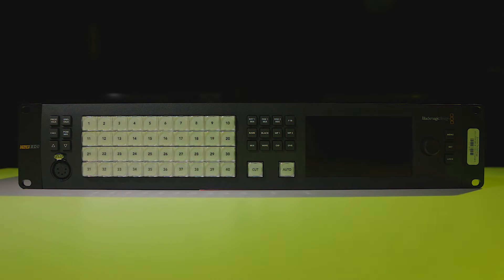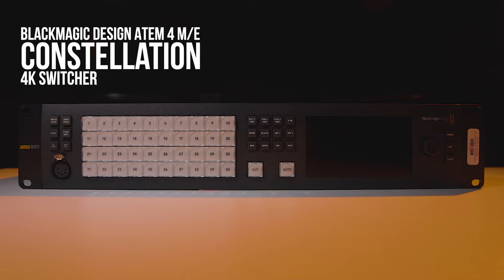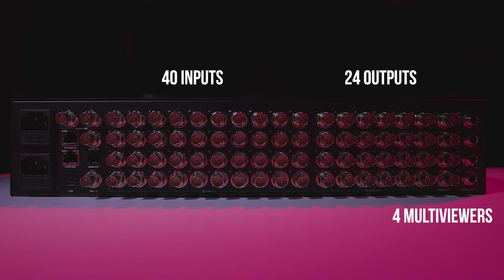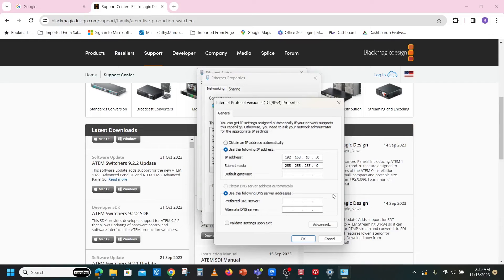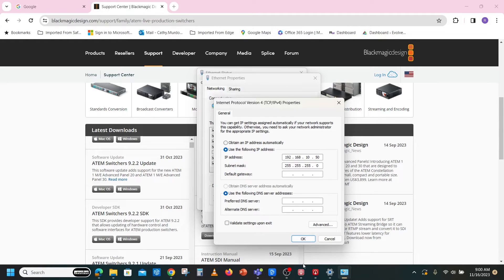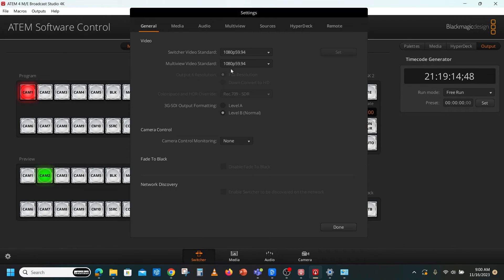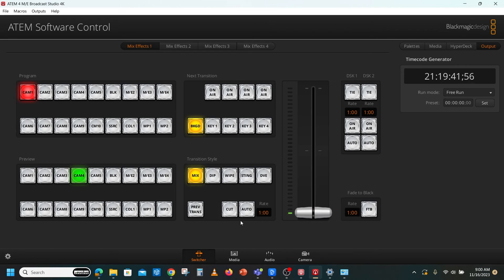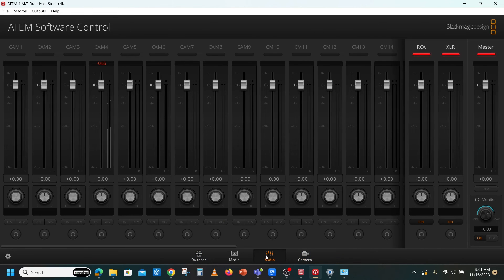Quick Setup Guide for Black Magic Constellation Switcher by Evolve Solutionists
Join Evolve Solutionists' Bob Murdock for a rapid walkthrough of the Black Magic Constellation Switcher setup process. Whether you're a beginner or a seasoned user, this tutorial ensures a smooth start for all Constellation switchers. Streamline your workflow with expert insights in just minutes! 🔧🎥